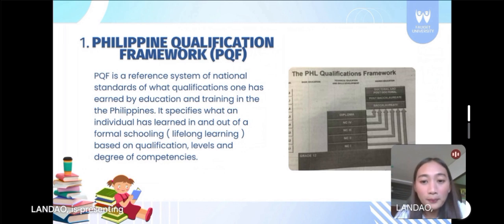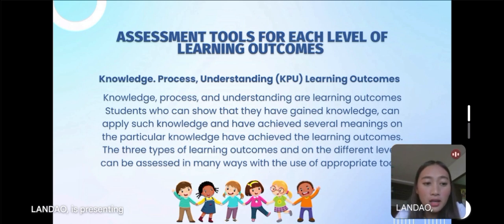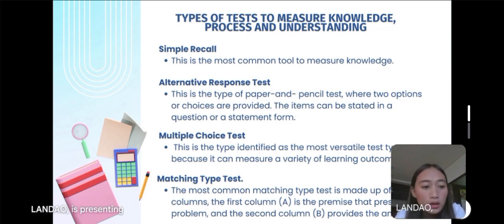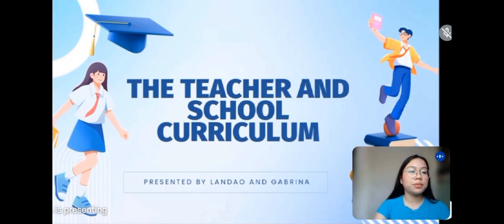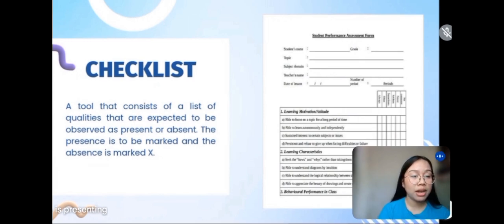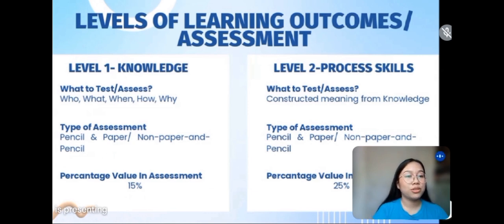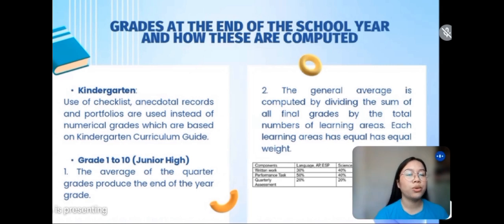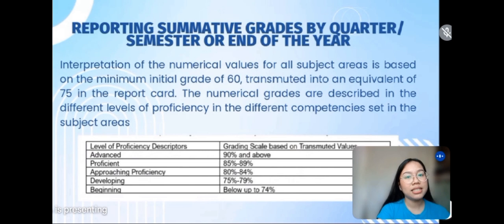30 November 2024